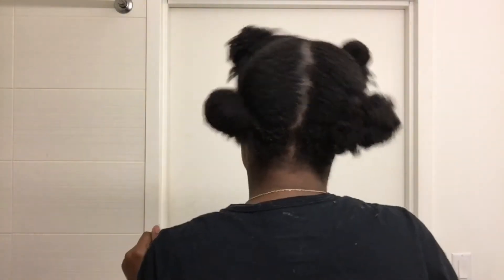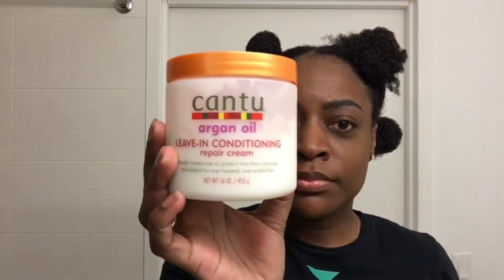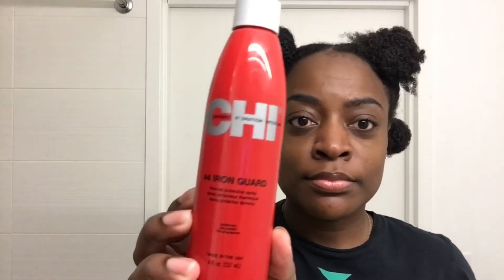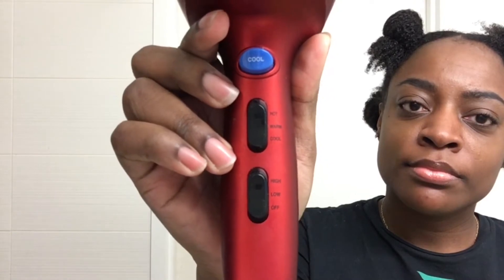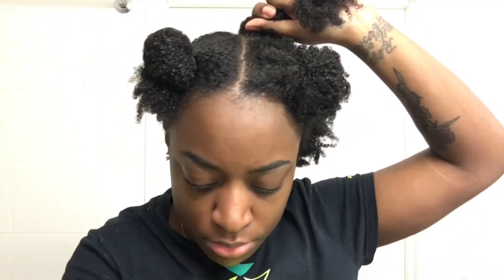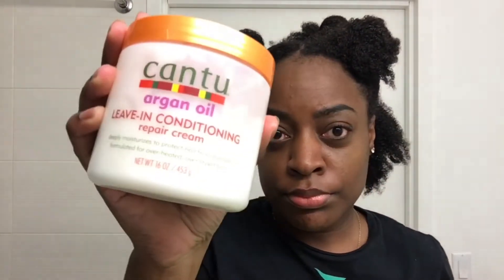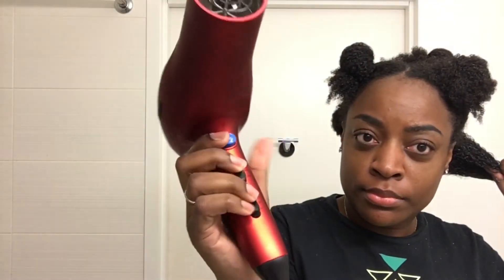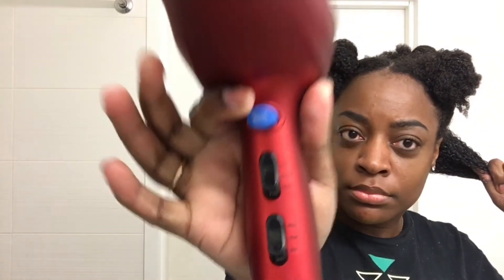Blow Dry Routine!!!(Tension Method)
Products:

Chi
Cantu leave in conditioner
Conair 1875 blow dryer